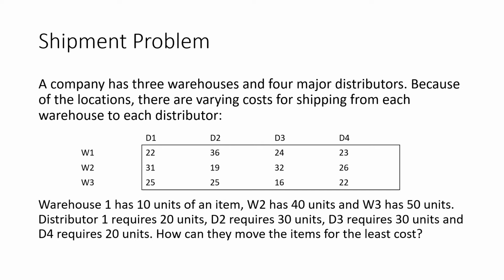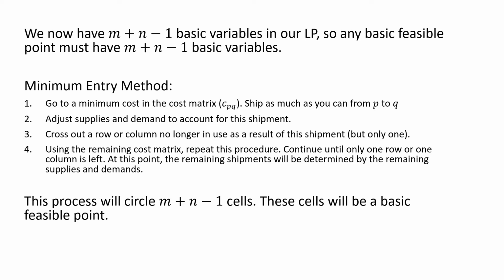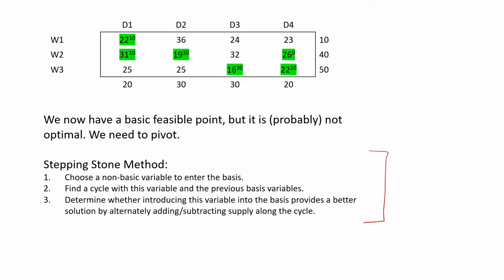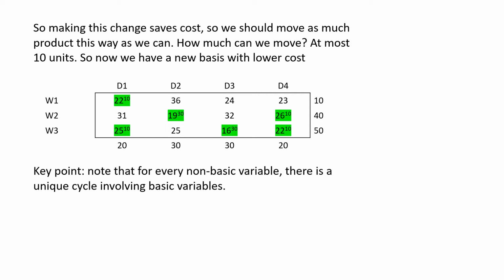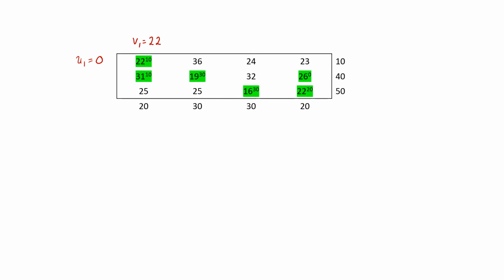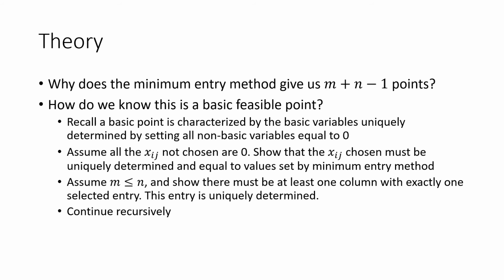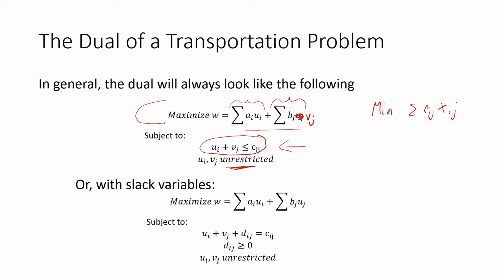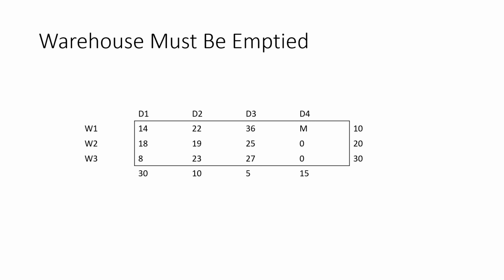AMS 2940 Section 5.1 & 5.3